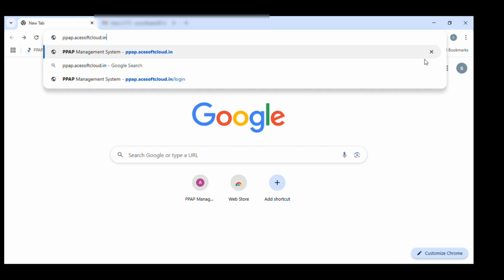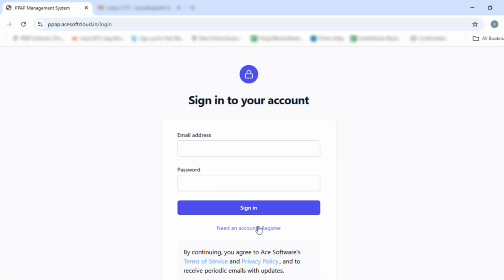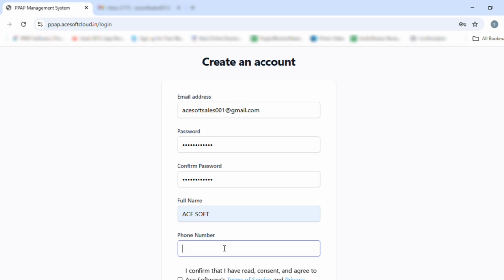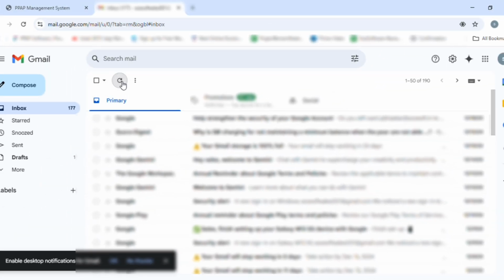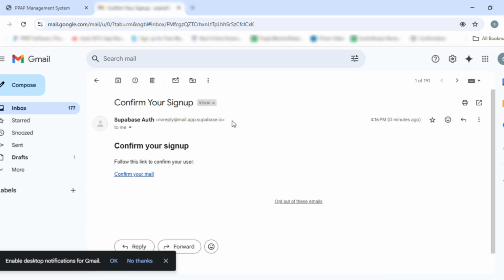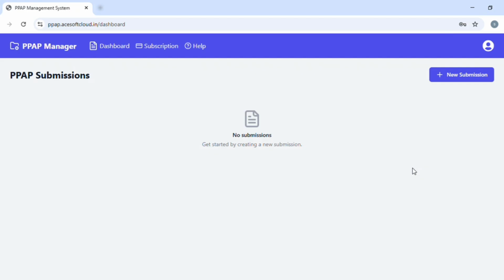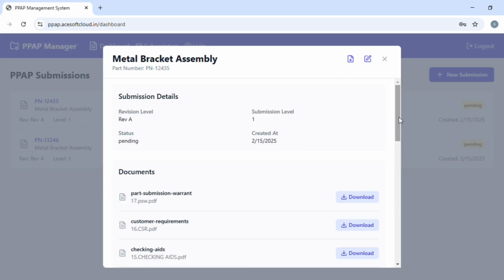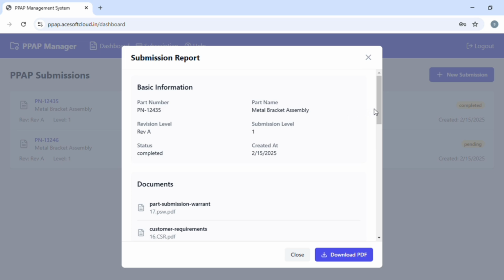PPAP Management System | Step-by-Step Tutorial & Demo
Effortless PPAP Management Starts Here!

This step-by-step tutorial walks you through the PPAP Management System, helping you streamline submissions, document uploads, and approvals with ease.

📌 What You’ll Learn in This Video:
✅ How to create an account and sign in
✅ Submitting PPAP documents efficiently
✅ Editing and managing submissions
✅ Downloading reports for review

Our cloud-based solution is designed to enhance efficiency, accuracy, and compliance in the PPAP approval process.